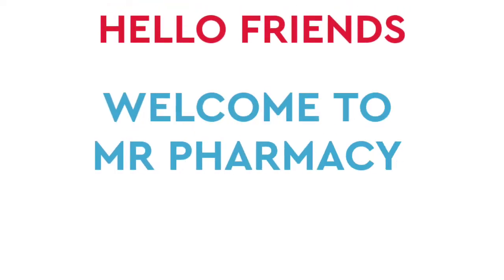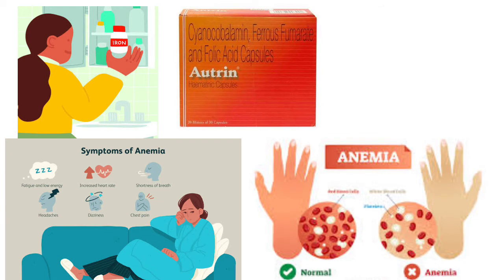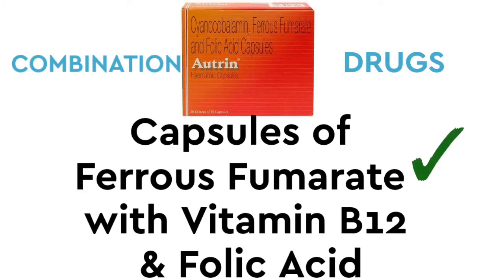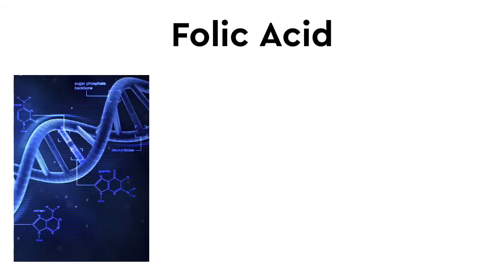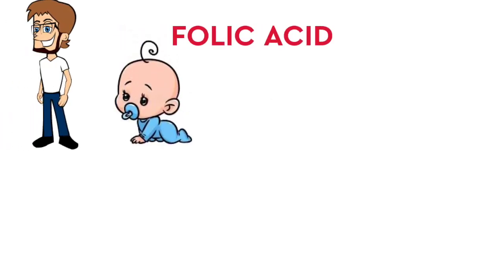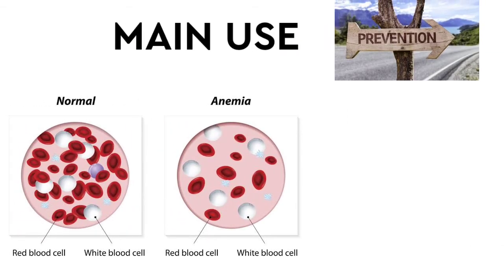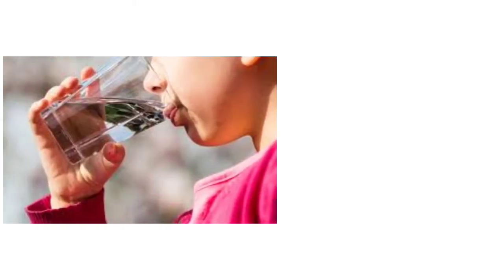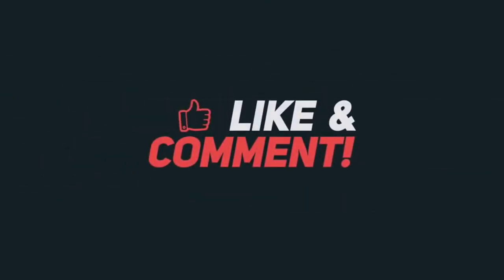Autrin tablet ll Best use ll Tamil ll Mr pharmacy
Autrin tablet , best use ,side effects and more uses

Content creaters :
Content: Prathick
Voice : Priyanka
Editor : sathiyamoorthi